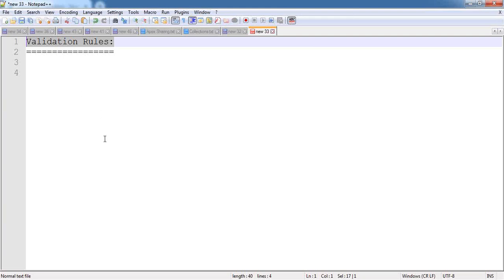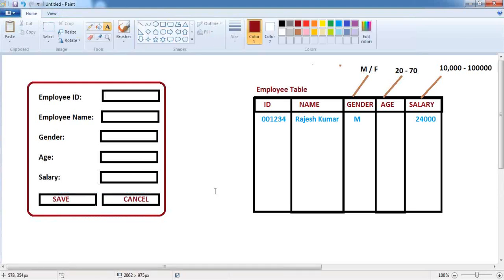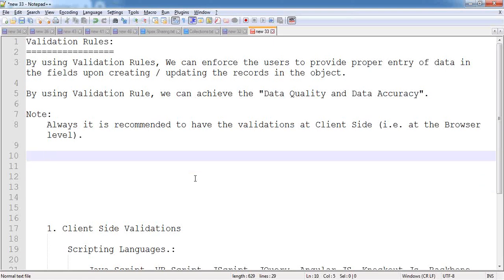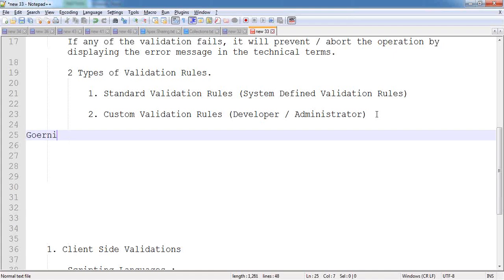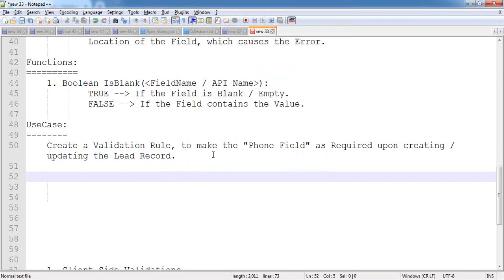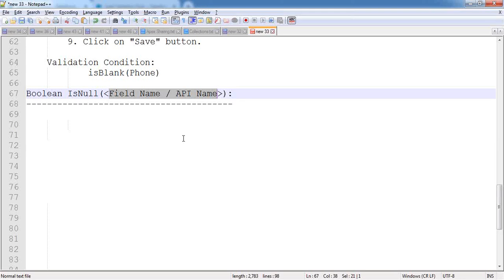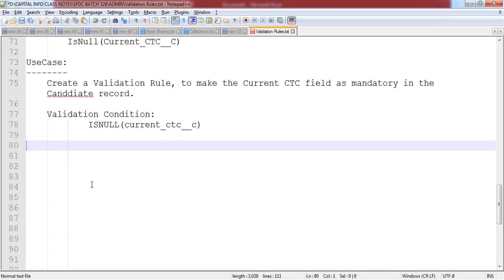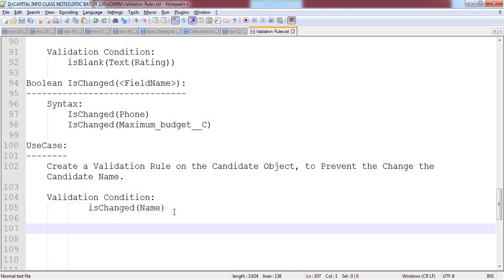salesforceadmin Session 38 :Validation Rules